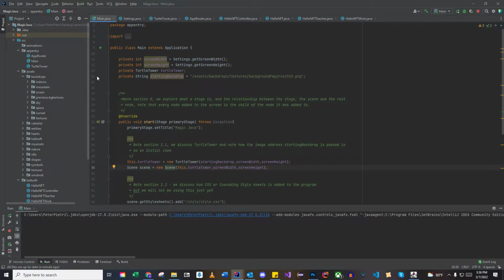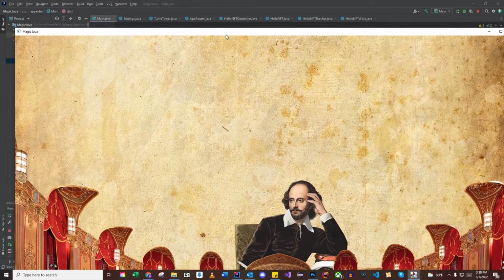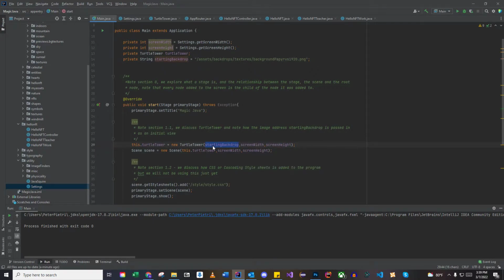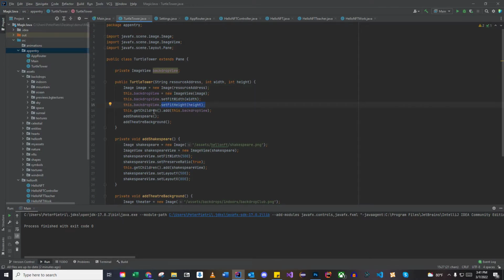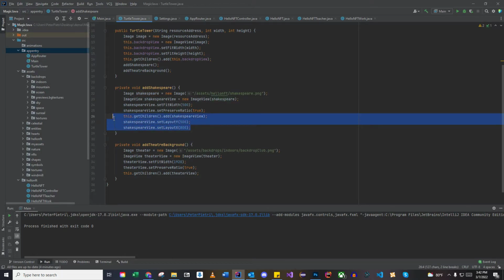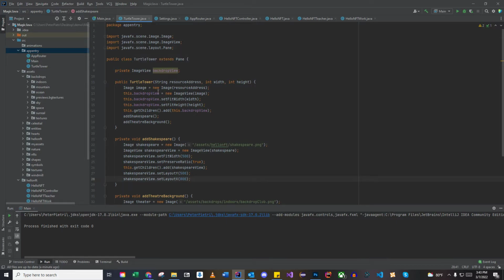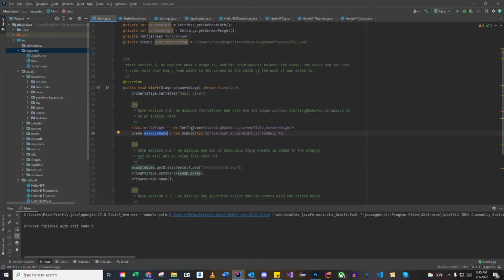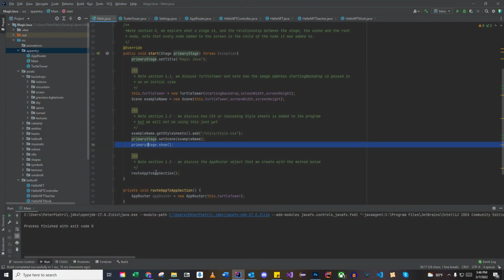Magic Java - Lesson 1 Stages and Turtles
Intro to Java FX - please clone this repo on GitHub and follow along with this video to learn the basics of JavaFX as you advance through Lesson 1